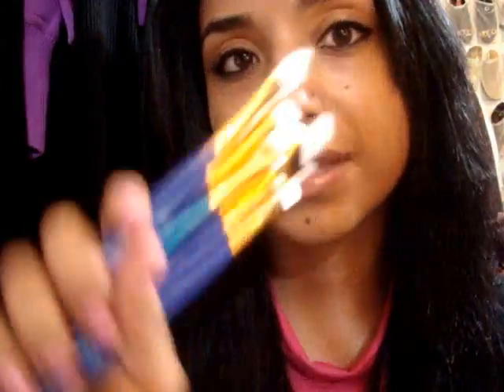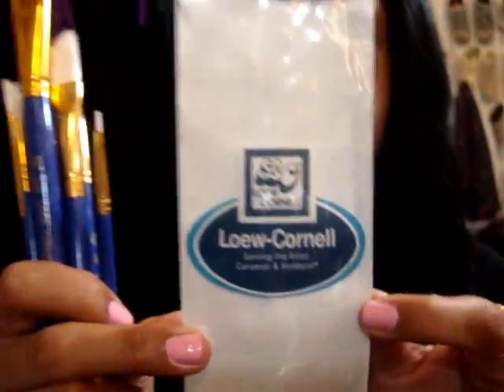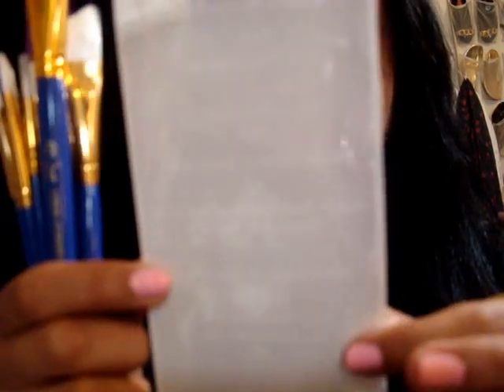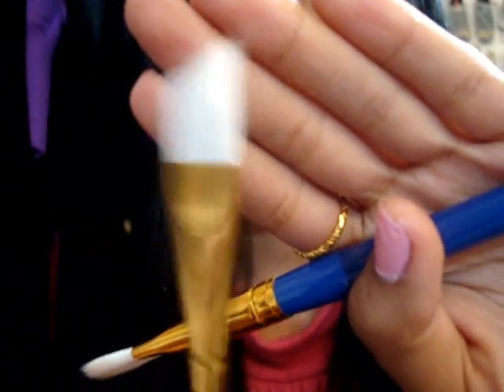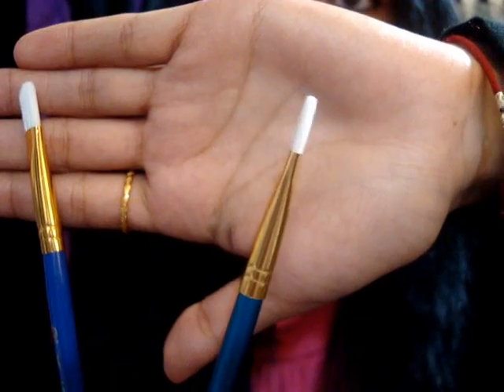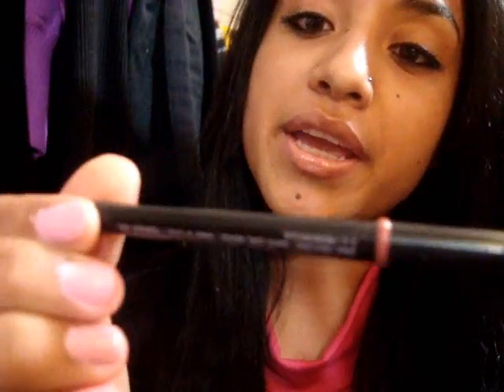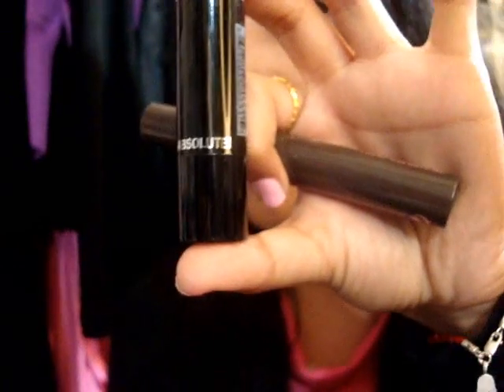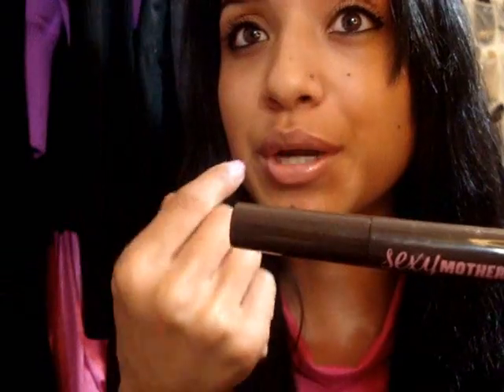Loew- Cornell Brushes